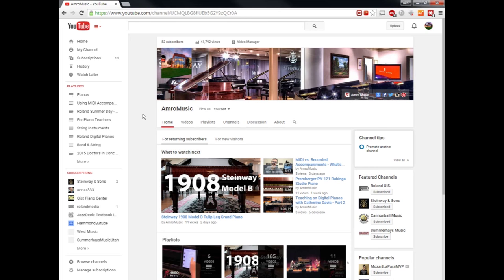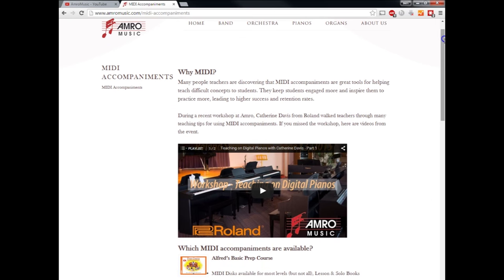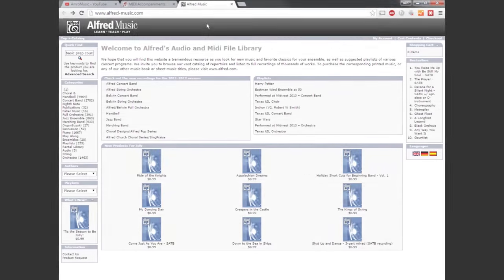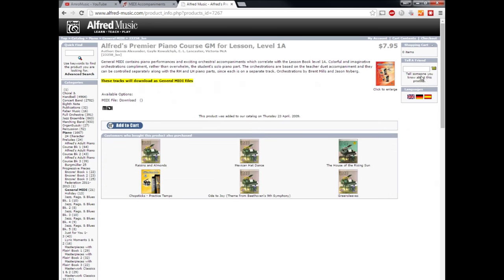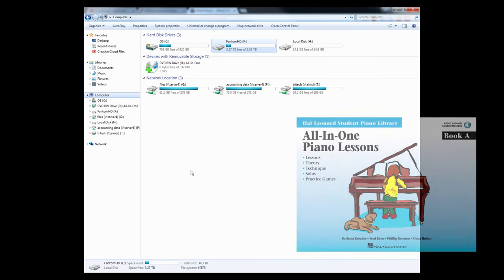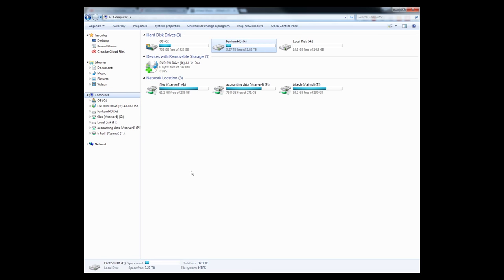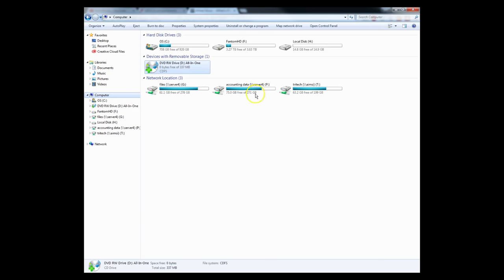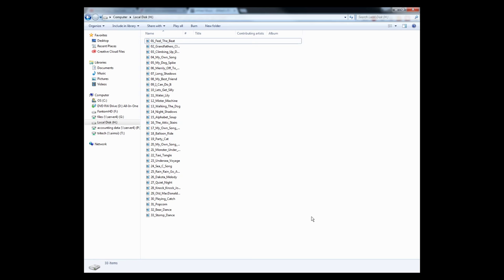Locating & Loading MIDI files to USB Drives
In this video, we take a look at what MIDI accompaniments are available for piano methods and how to download or copy/paste onto a USB flashdrive for use in your digital piano.

Many piano teachers are using MIDI accompaniments to motivate students and reach them in new ways.